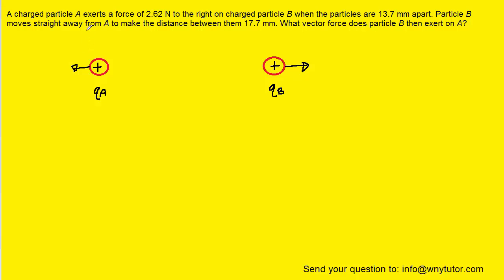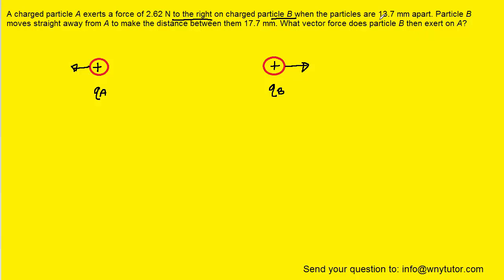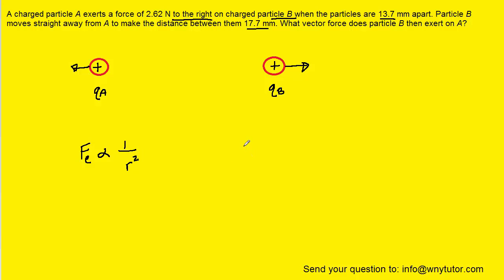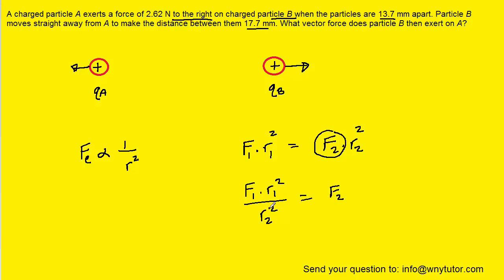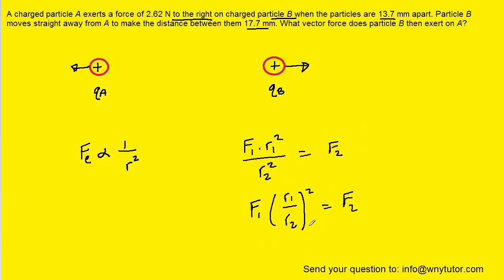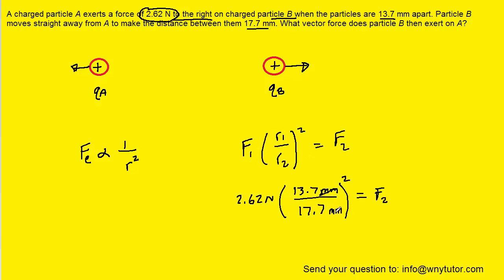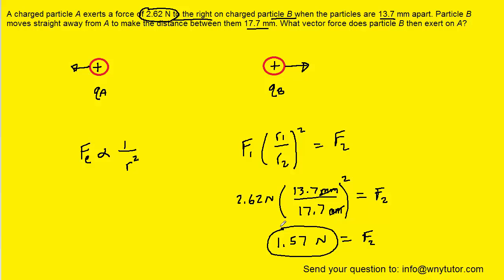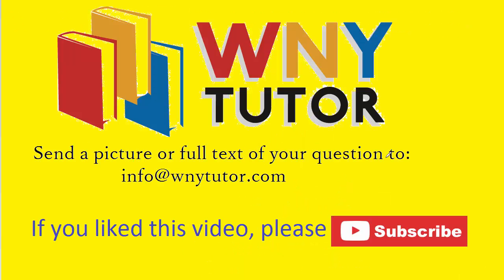A charged particle a exerts a force of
A charged particle A exerts a force of 2.62 N to the right on charged particle B when the particles are 13.7 mm apart. Particle B moves straight away from A to make the distance between them 17.7 mm. What vector force does particle B then exert on A?